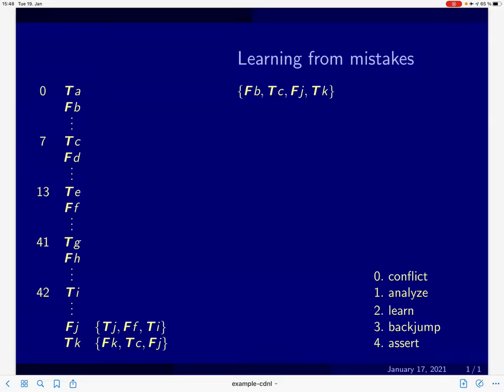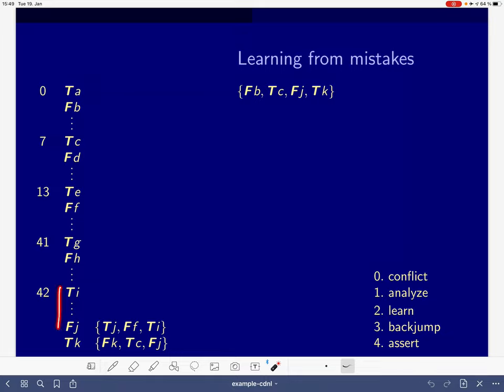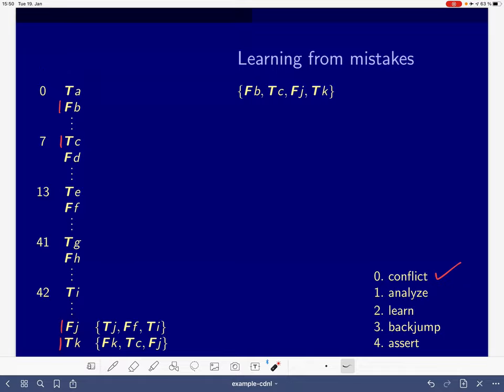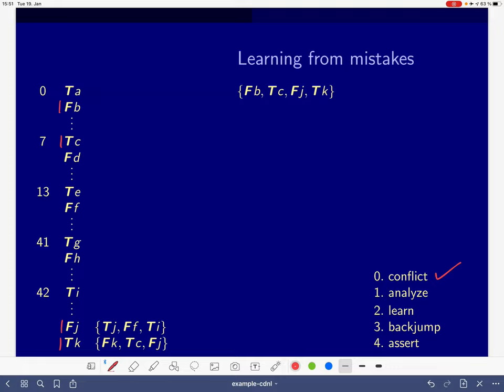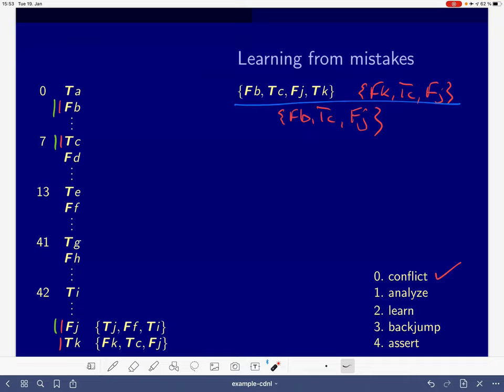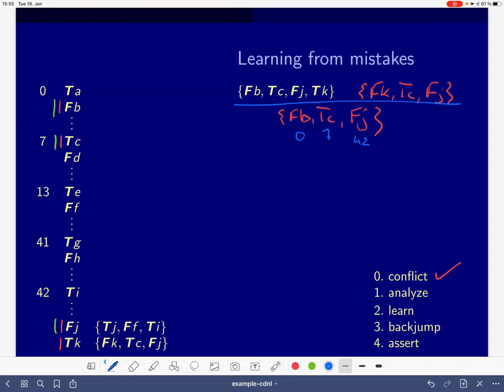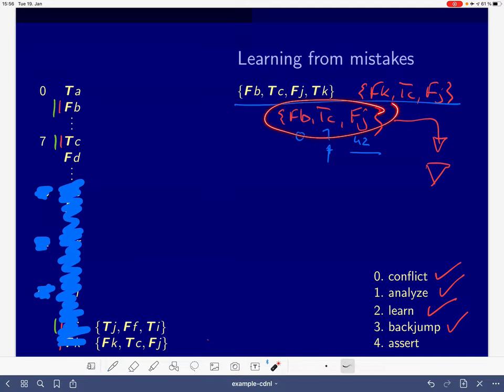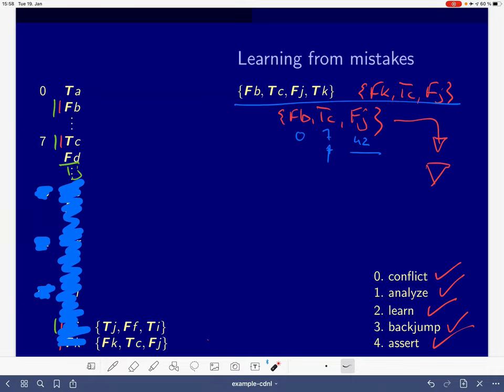Answer set solving in practice, solving, conflict-driven nogood learning, search (blueboard)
Yet another blueboard session illustrating the approach of conflict-driven nogood learning